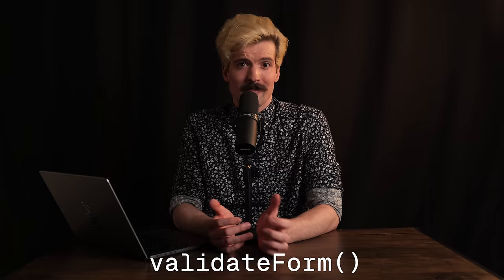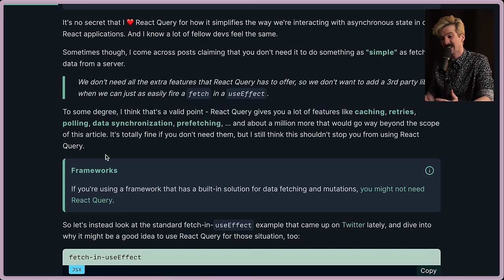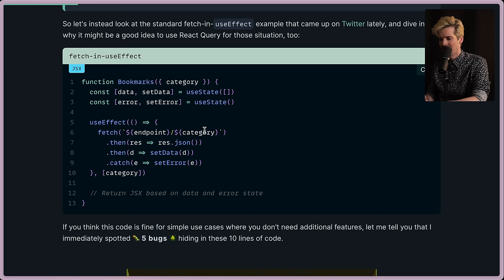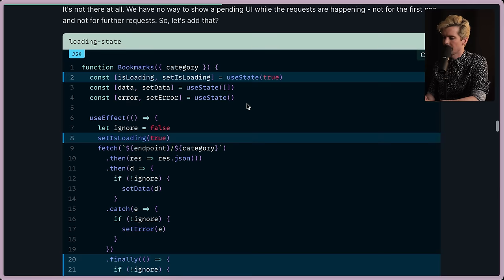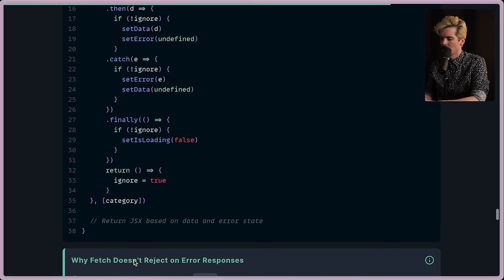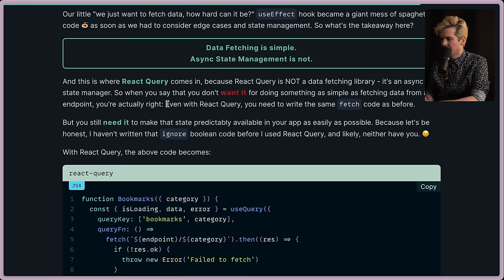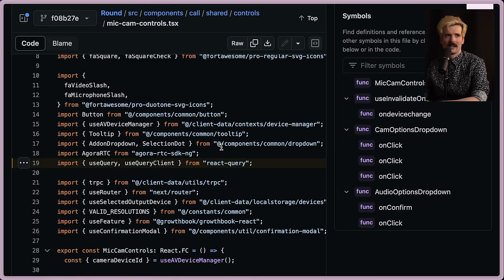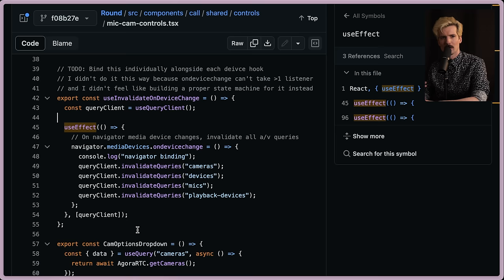React Query Is (Still) Essential - My Favorite React Library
Thank you as always TKDodo for the awesome content. React Query is still an essential dependency on all my React projects. Please, please do not fetch in your useEffects